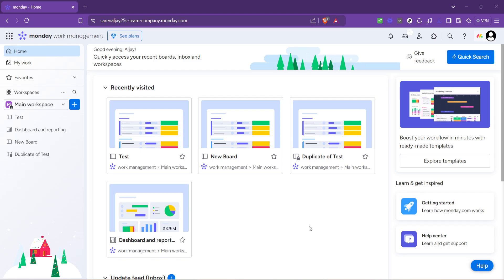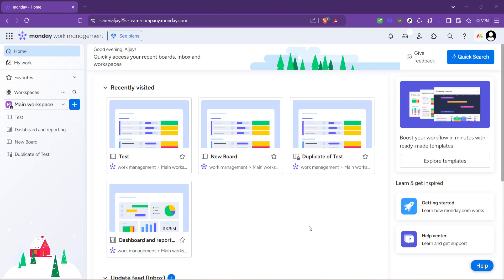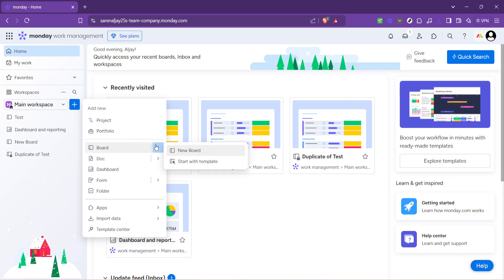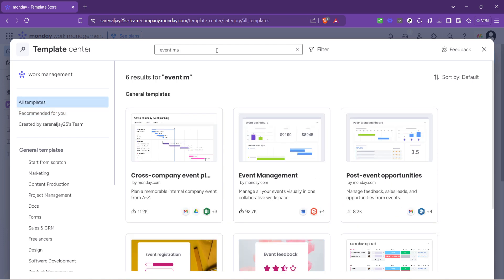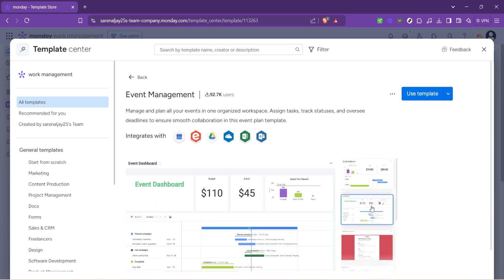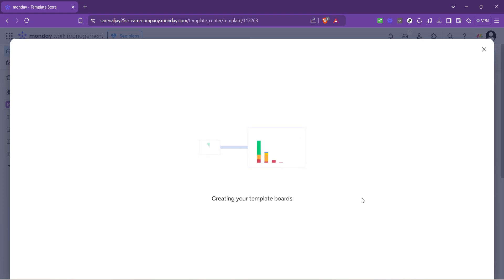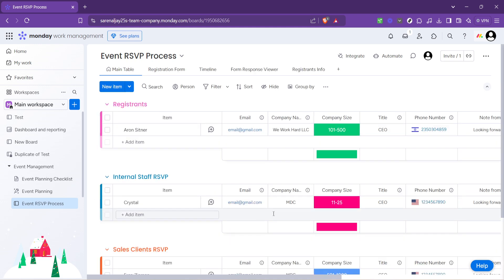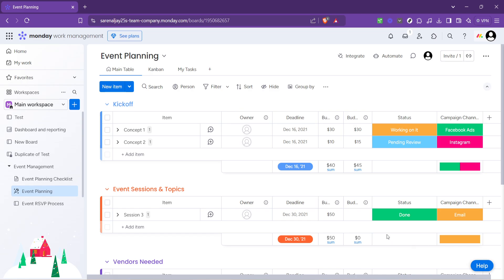How to Use Monday.com for Event Management (Full 2024 Guide)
In today's video we will show you event management,how to use monday.com for project management,unlock the power of monday.com for webinar management,how to plan an event,monday.com project management,event planning,how to use monday.com,event guide,event cost management,top event management companies in bangalore,manage webinar and event planning using monday.com,event management skills,monday.com for beginners,boost efficiency with monday.com for webinar & event planning